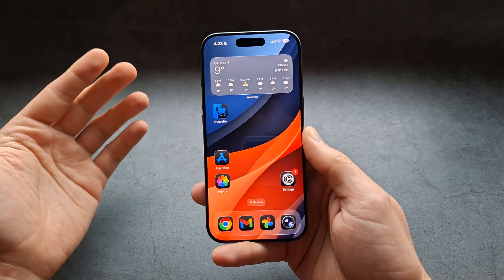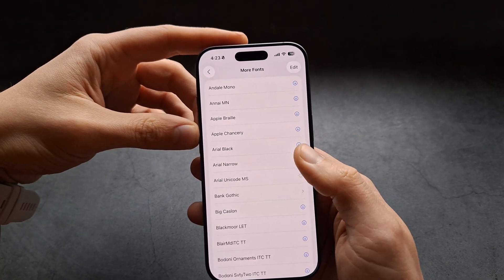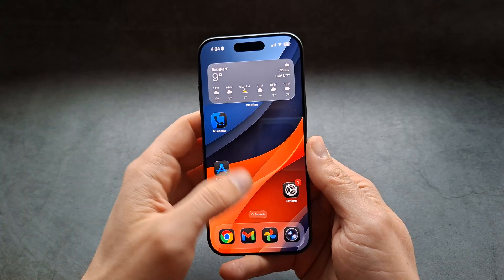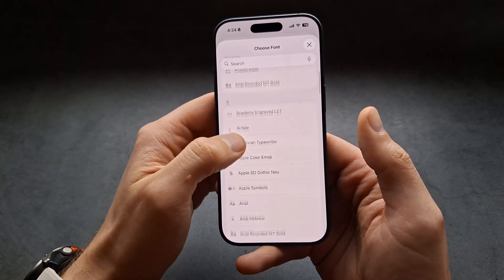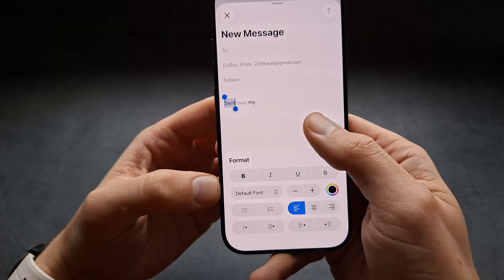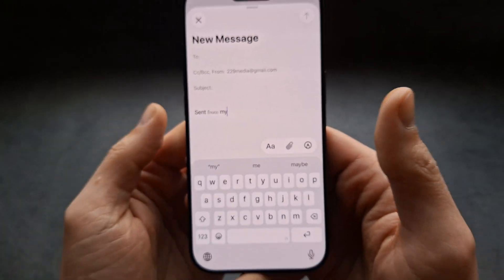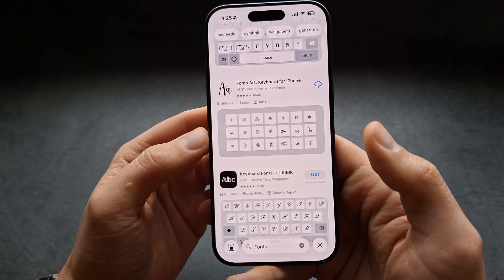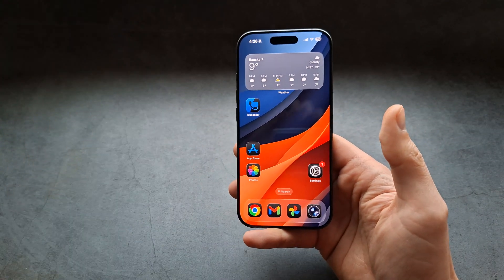How to Change Font Style on iPhone 17 Pro / 17 Pro Max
iPhone 17 Pro - Changing Font style and downloading more fonts